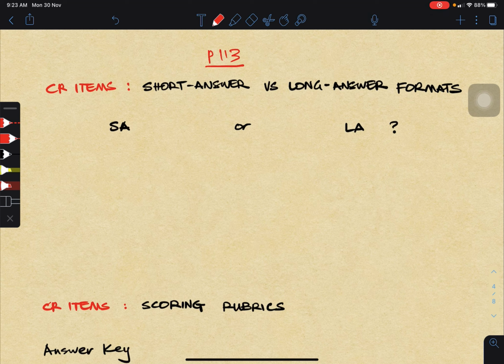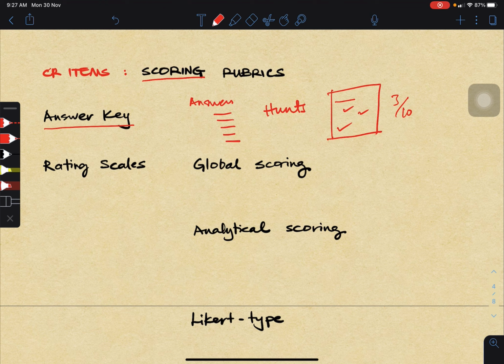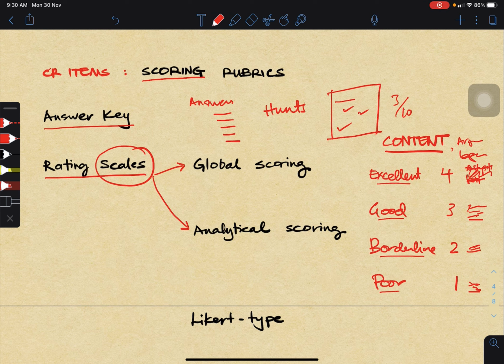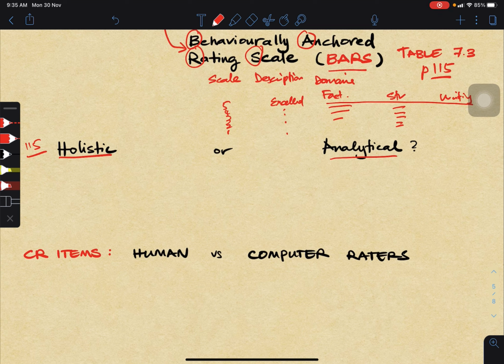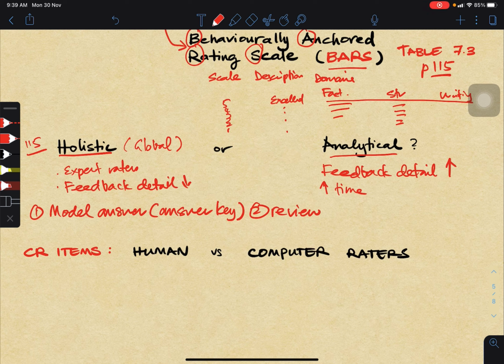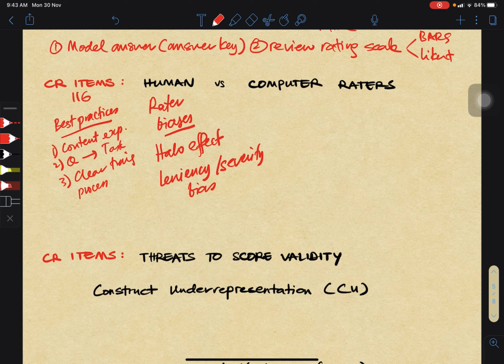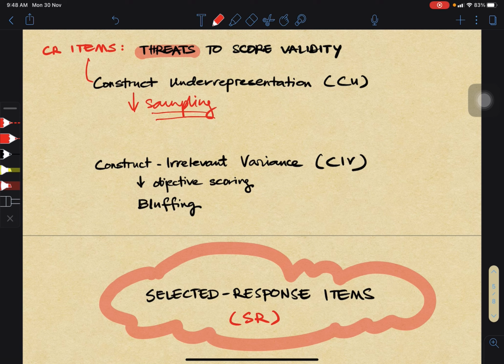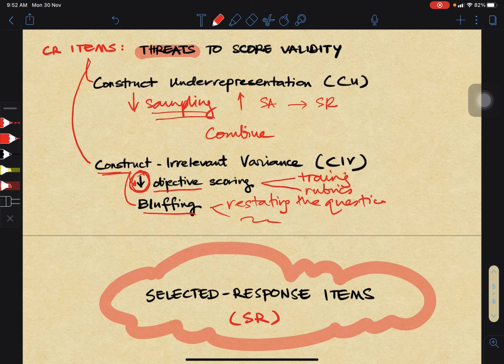Chapter 7 - CR Items